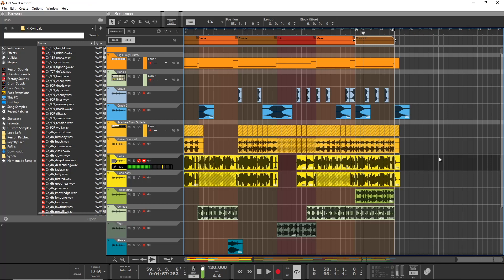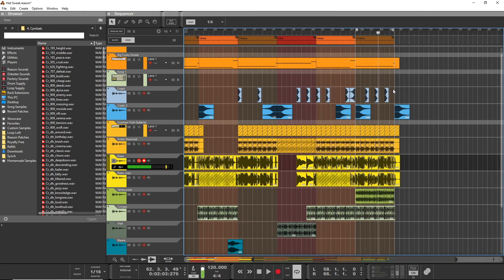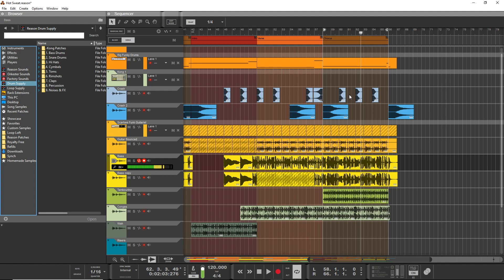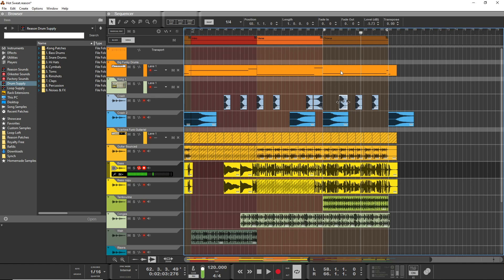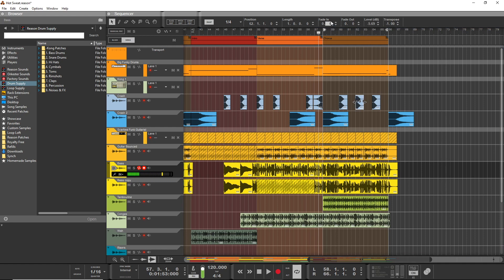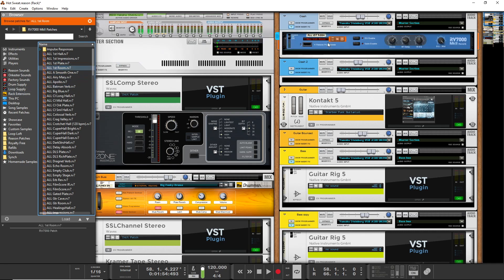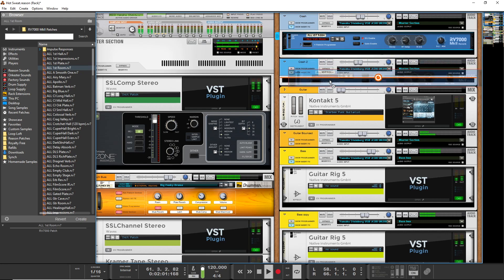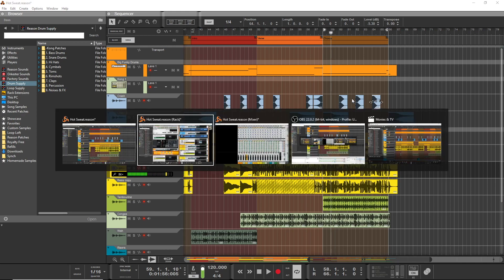How to Make Cymbals Sound Realistic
Here's some straightforward tips for how to make cymbals sound realistic. The problem with using cymbal samples is that they often sound artificial. By combining changes to velocity and timbre, along with tasteful reverb, you can get a lot of the way there. The final thing though, is to try time stretching your cymbal samples to enhance realism. Your cymbals will sound better if you shape their length and decay tail.